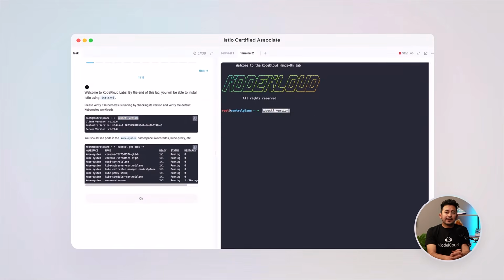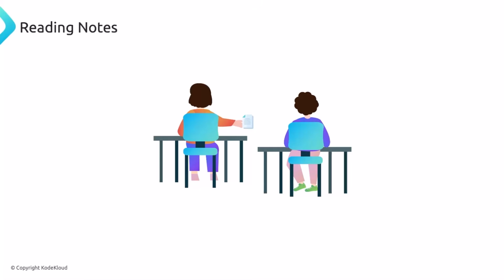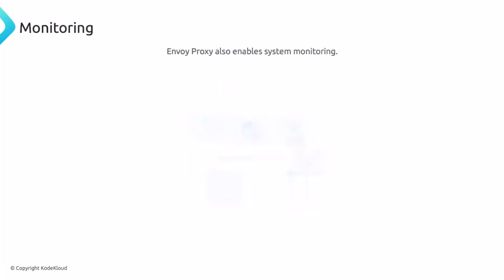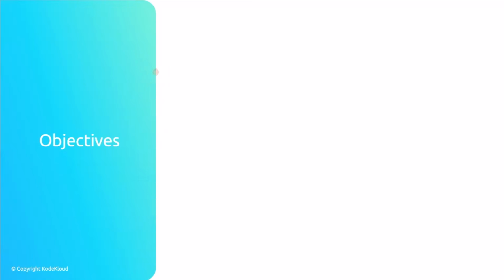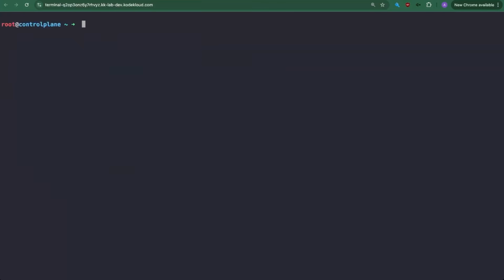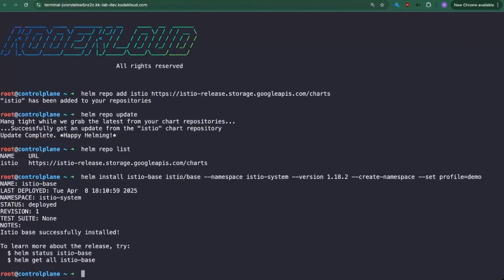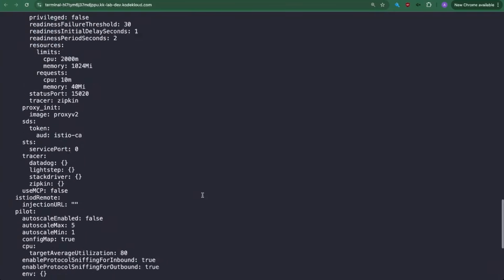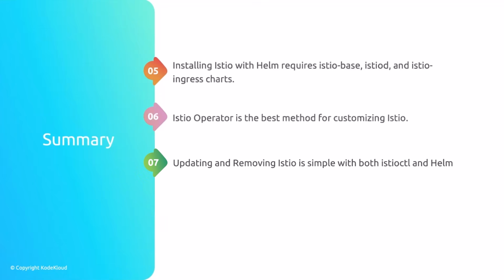Istio Crash Course: Complete Guide to Service Mesh & Certified Associate Exam Prep 2025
Master Istio service mesh with this comprehensive crash course designed to prepare you for the Istio Certified Associate (ICA) certification exam. This hands-on tutorial covers everything from service mesh fundamentals to advanced Istio installation and configuration techniques.

What You'll Learn:
✅ Service mesh architecture and concepts
✅ Sidecar proxy patterns and Envoy proxy
✅ Multiple Istio installation methods (CLI, Helm, Operator)
✅ Real-world demos and practical examples
✅ ICA exam preparation strategies

⬇️Below are the topics we are going to discuss in this video:
00:00 - Introduction to Istio
02:58 - Istio Certified Associate Exam Module
08:03 - Prerequisites for the Certification
12:55 - What is a Service Mesh?
17:02 - What is a Sidecar?
18:17 - Sidecar Options
19:05 - Envoy Proxy Explained
23:05 - Istio Service Mesh Explained
32:14 - How to Install Istio? - Requirements
41:47 - Installing Istio using CLI - Demo
51:32 - Installing Istio using Helm
56:33 - Customizing Istio Installation - Demo
01:11:58 - Summary